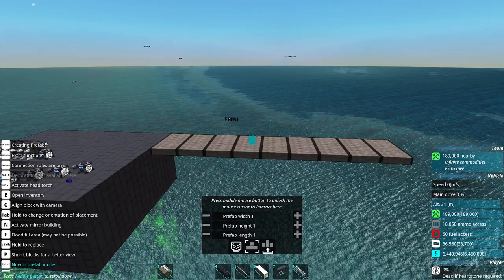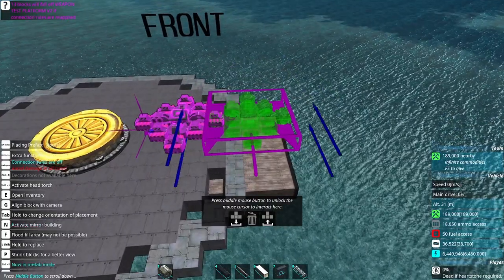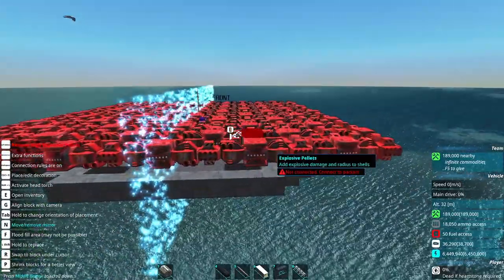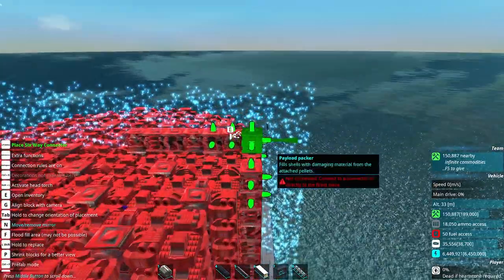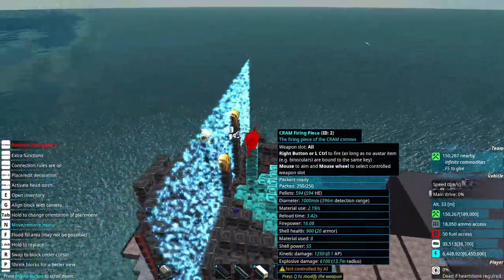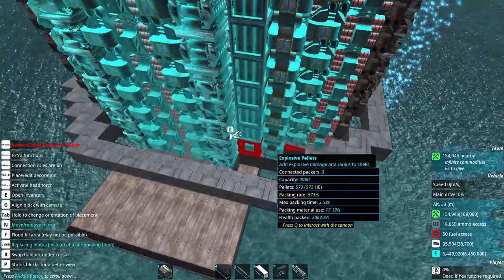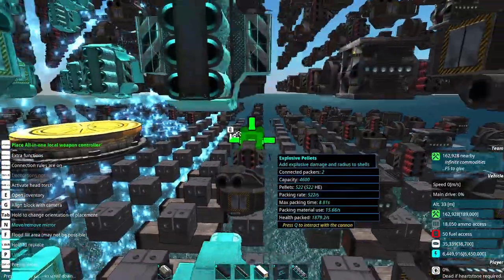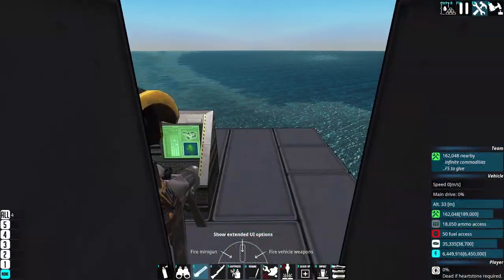Cram Cannon Quick Build Tutorial - Building a Large Cram Turret in Real Time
A quick guide to building cram quickly. Turret necks and caps not included.